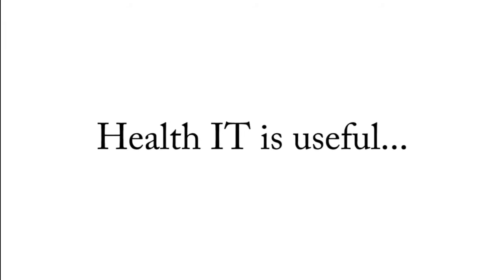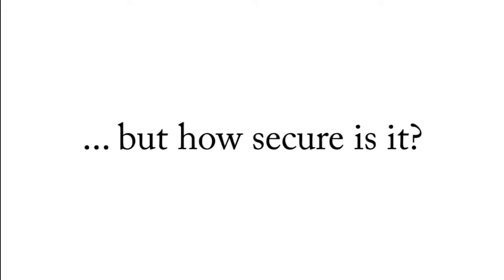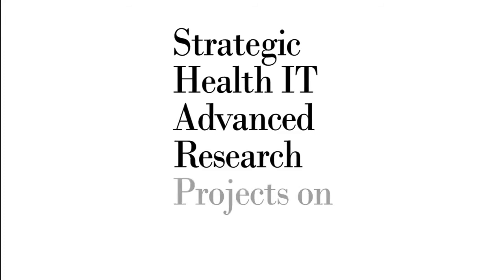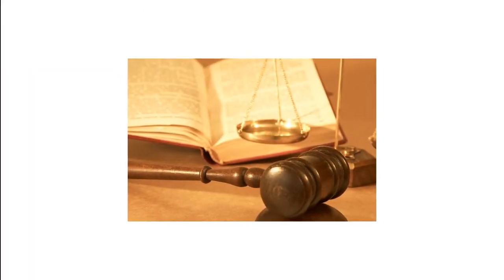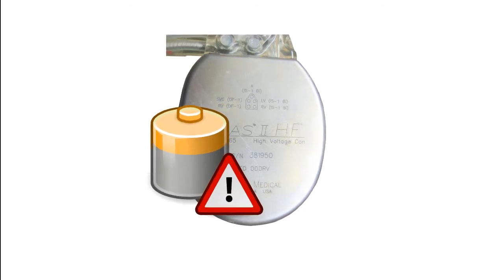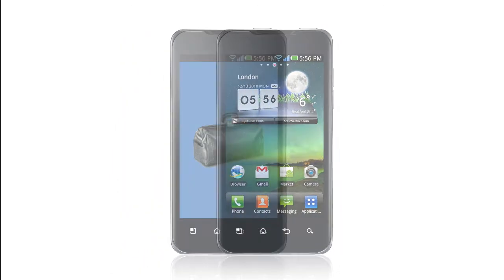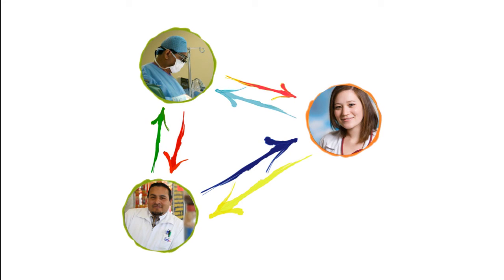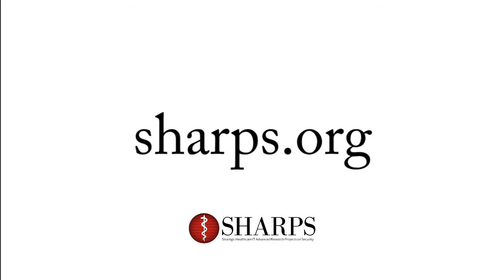Current Health IT security research projects under SHARPS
Health IT security is vital to protecting health information. Learn more about health IT security research in SHARPS

Across a variety of settings, the Strategic Health IT Advanced Research Projects on Security, or SHARPS, are creating mechanisms to protect patients and their information, including better security in pacemakers and insulin pumps, stronger protections for mobile health devices and software containing patient data, and auditing services to allow providers to track access to patient data.